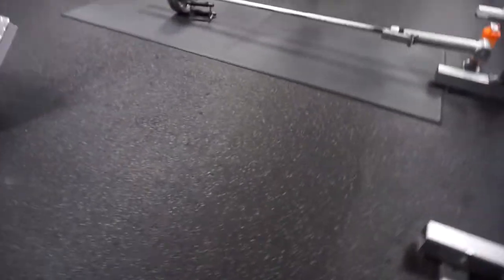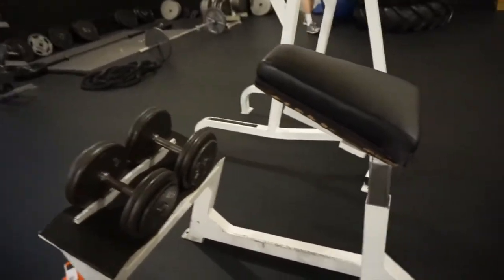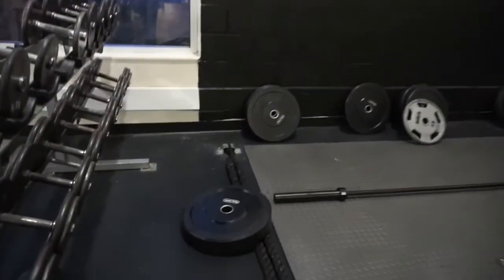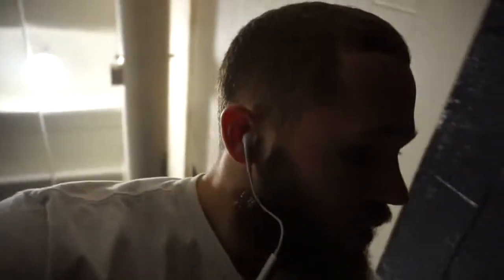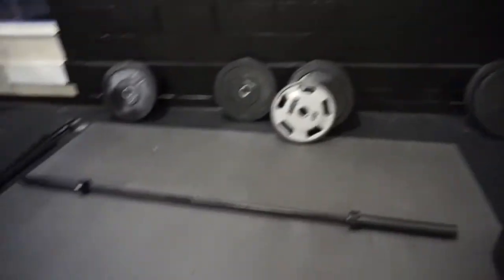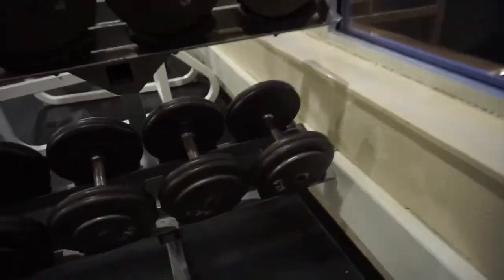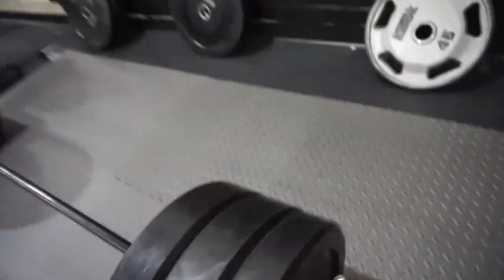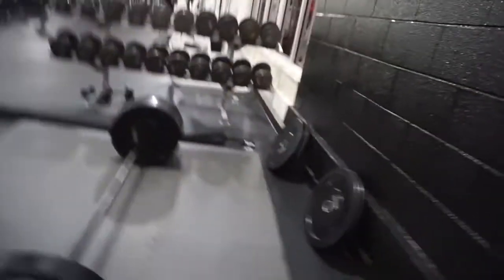Rogue Deadlift Bar | Hammer Curls | Abs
Everyone is still out of town so i'm hitting a pull workout solo. Started off with bent over V Bar rows after doing some warmup pull ups. Moved on to a variation of dumbbell rows. We have an older machine that allows you to be in a bent over position while standing, really good for isolating the lats. From there I went to a seated cable row using the easy bar with an underhanded grip once again targeting the lats. I then did a mid back rope pull focusing on my upper back but not engaging the traps. We got some new Rogue Barbells and some bumper plates so I tested them out for a few sets working up to 315 for two sets of three. I did two bicep movements, double full spinations super set with straight double hammer curls. Finished the workout with abs of course.

Keep It A1!!!